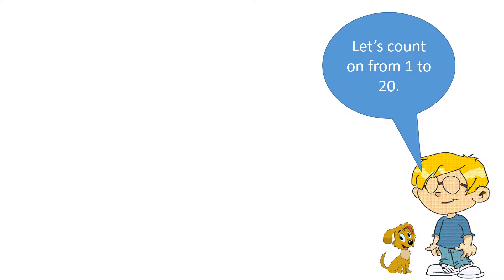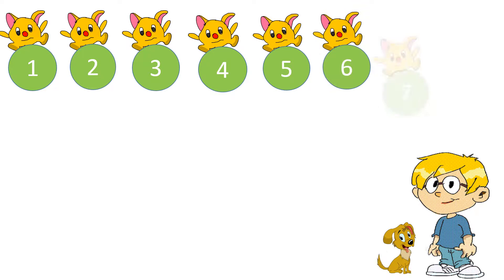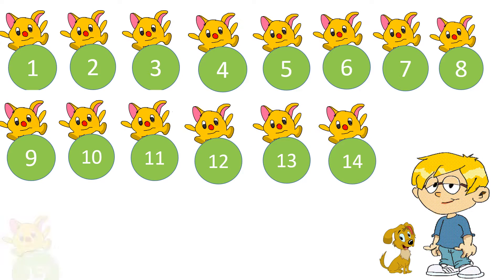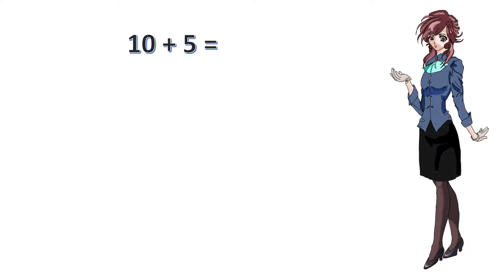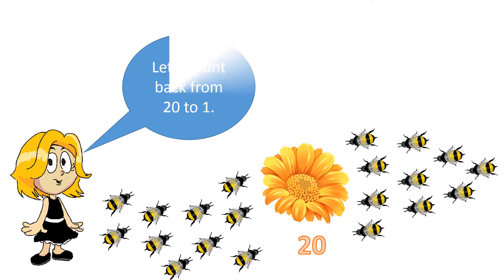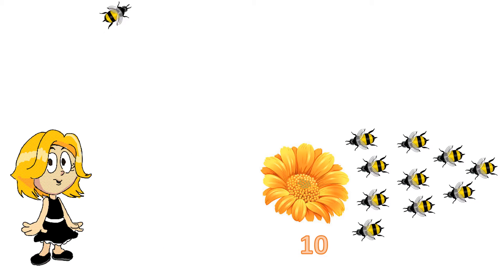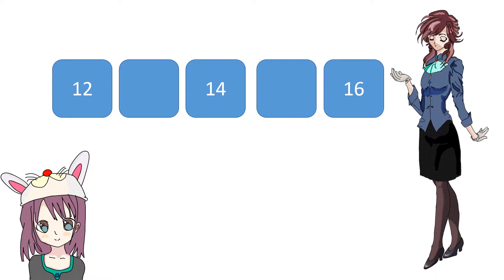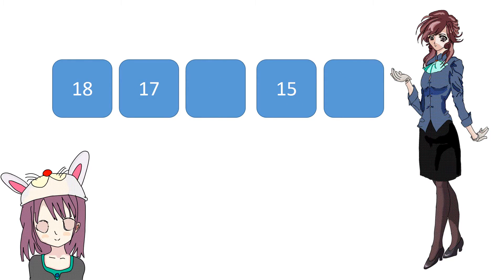Grade 1 (Primary 1) Math - Numbers to 20 (Counting On and Counting Back)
Based on Singapore math curriculum.  Primary one level – Numbers to 20 (Counting on and counting backwards).

For more math resources e.g. worksheets, tools, videos and games, please